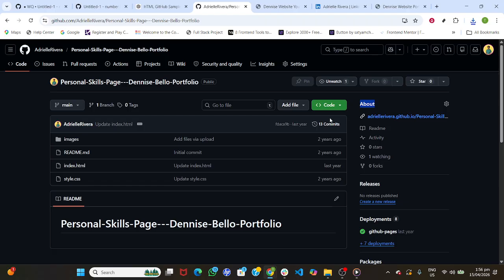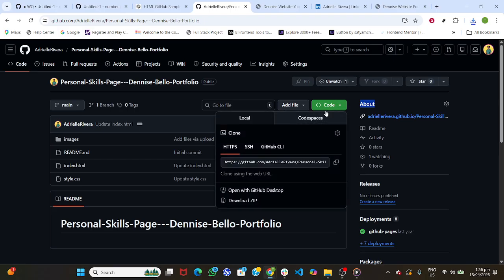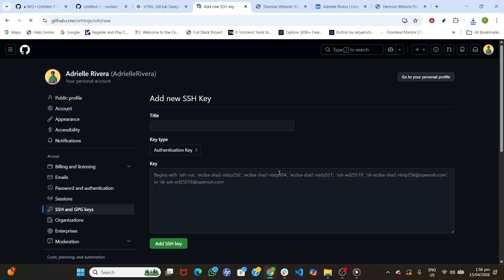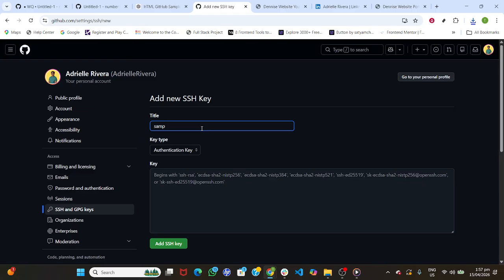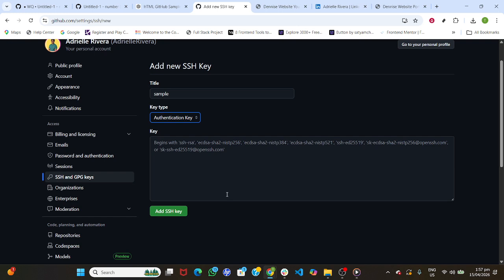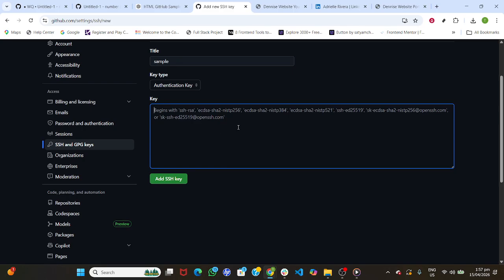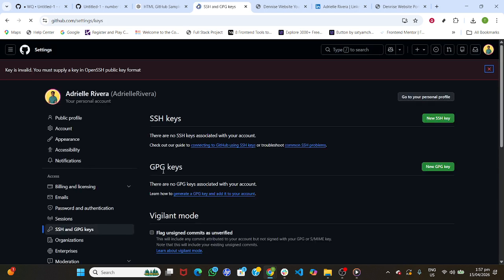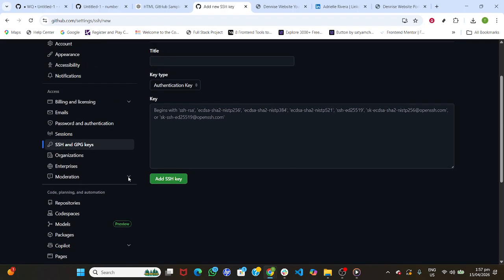How to Create and Add SSH Key to GitHub (Full Guide 2026)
In this video, we discuss how to create and add an SSH key to GitHub to enable secure GitHub access for your repositories. This guide walks you through the SSH key generation process, allowing for seamless GitHub authentication without repeatedly entering your credentials when cloning, pulling, or pushing over SSH. Learn to properly set up your SSH key for a more convenient and secure workflow on GitHub.

00:00 Introduction
00:03 Navigate to GitHub repository
00:15 Understand SSH key pairs
00:20 Prepare your public key
00:29 Locate the Code button
00:36 Select SSH cloning option
00:49 Access SSH and GPG keys
01:03 Click New SSH key
01:09 Enter key title
01:17 Choose authentication key type
01:37 Paste public key
02:05 Address invalid key error
02:12 Caution: Never share private key
02:18 Add SSH key
02:25 SSH setup complete